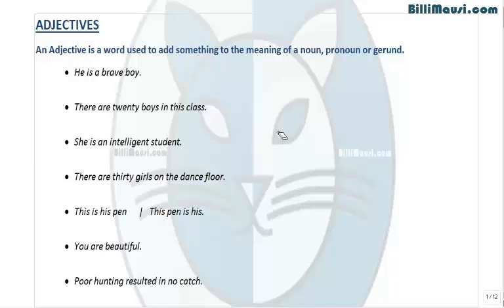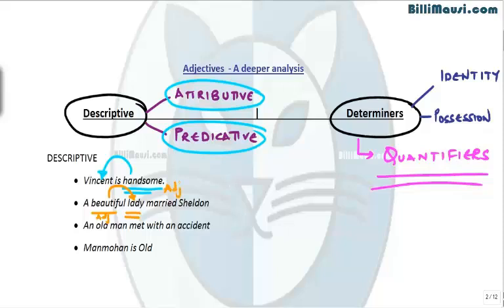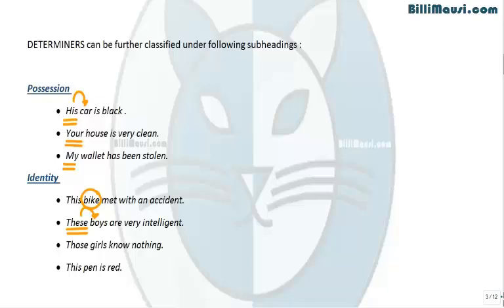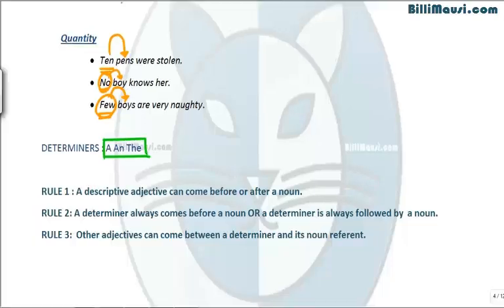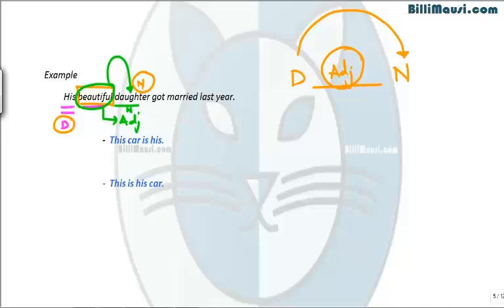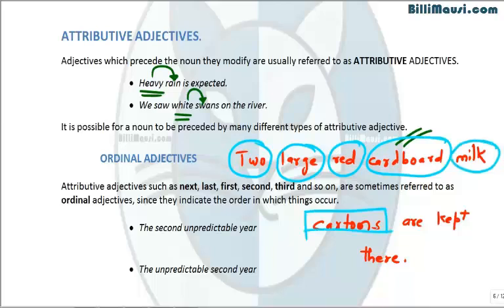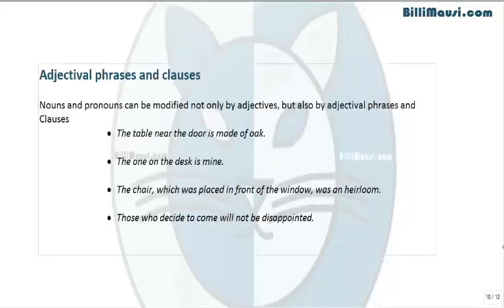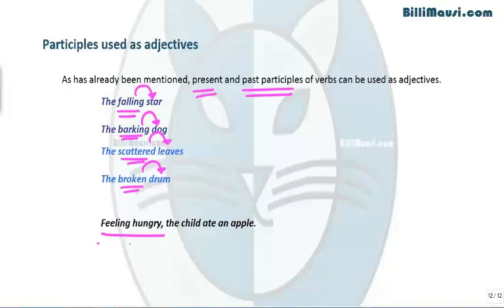M1 8 1 Adjectives